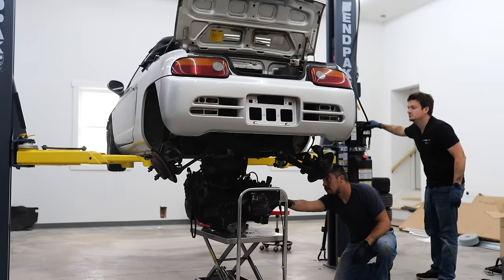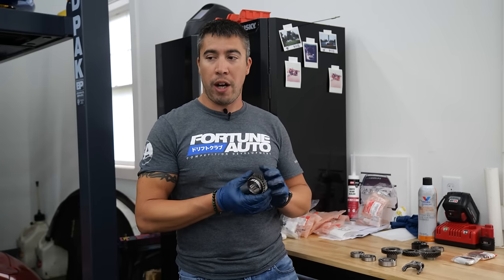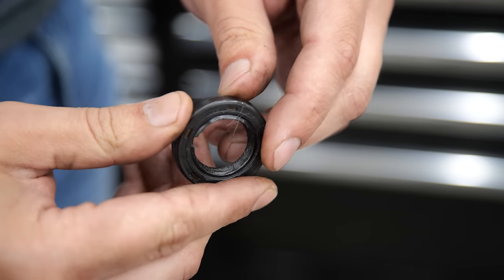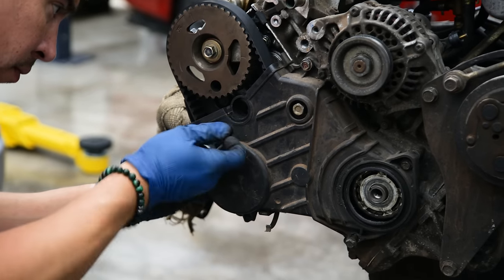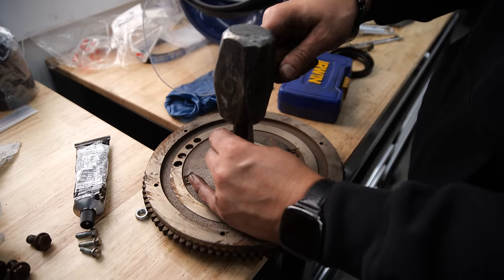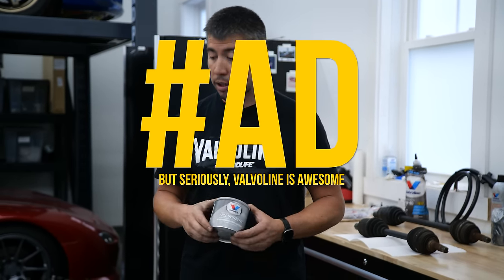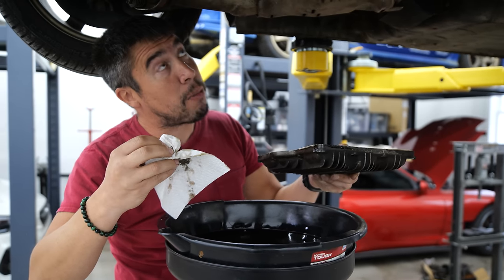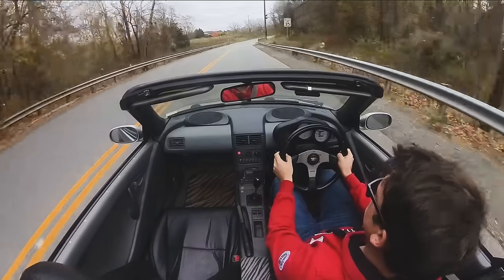Honda Beat Motor Swap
“Good King Wenceslas” - Sam Barsh - VSV8EIHBMZNDND5E
“In With The Old” - Dr. Delight - H8XT9HINEW54DMSY

00:00 - K SWAP!
00:59 - stop asking me to K swap the beat
01:21 - I really want to, but I can't afford a tube frame chassis
01:41 - Beat transmission refresh
05:37 - E07A is actually really cool, just slow
09:39 - This probably took mark 20 minutes
10:40 - So sick of axles isses
11:50 - MoRe VaLvOlInE
13:20 - Ticky ticky
15:52 - Valve rocker was loose, nbd
16:20 - E07A better than K24?